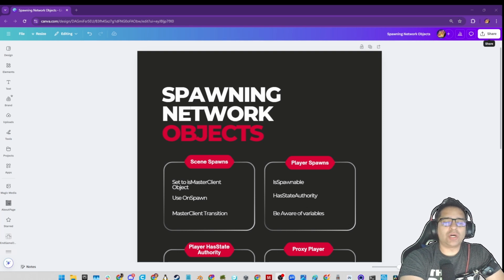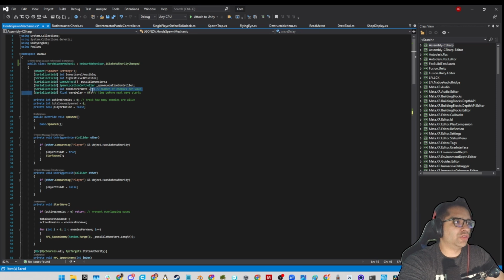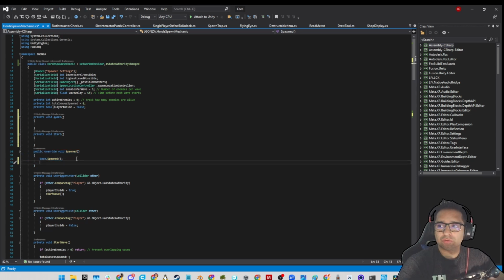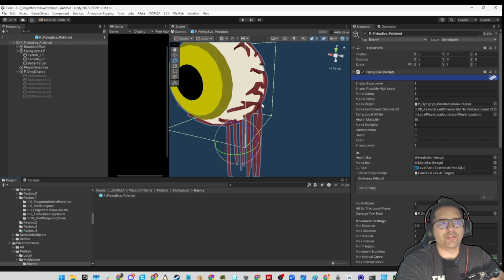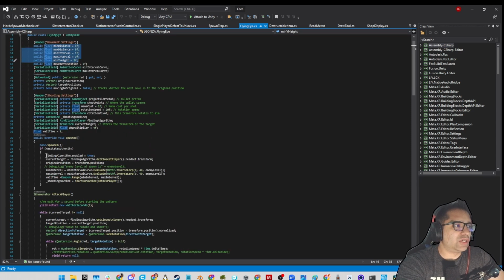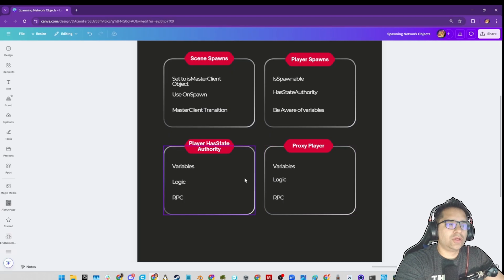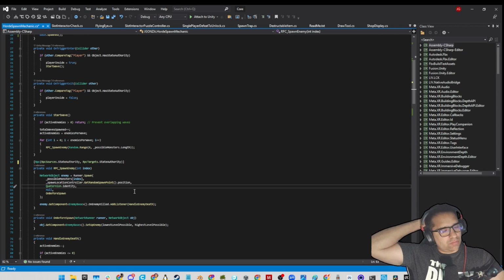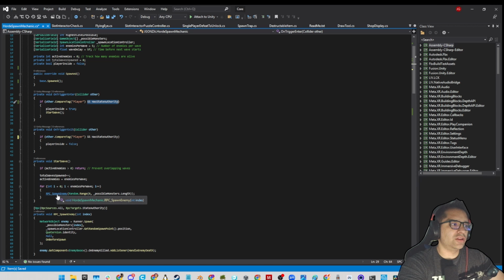Mastering Network Object Spawning in Fusion 2